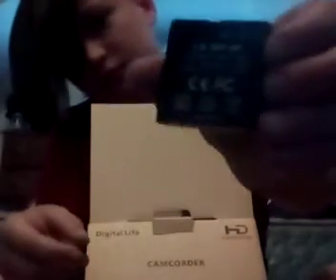The package finally came in!!!!!!!!!!!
Shout out to lock claw make sure to like and sub to his channel.